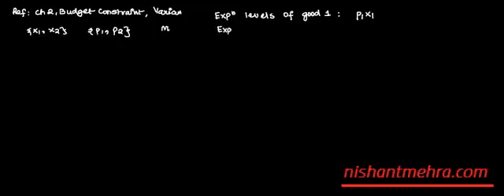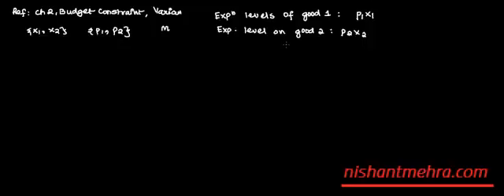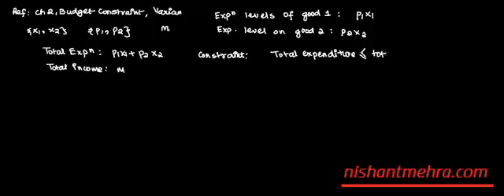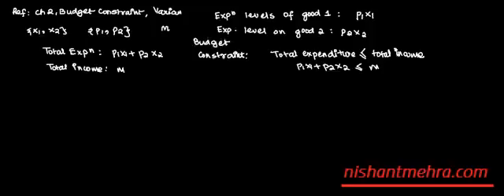[IAS/UPSC Economics Mains]1. Budget Constraint